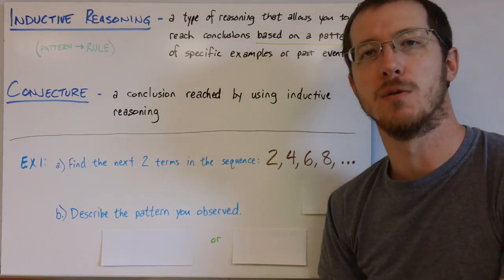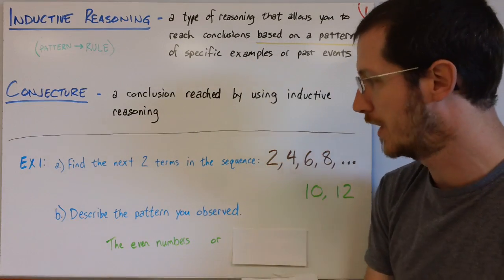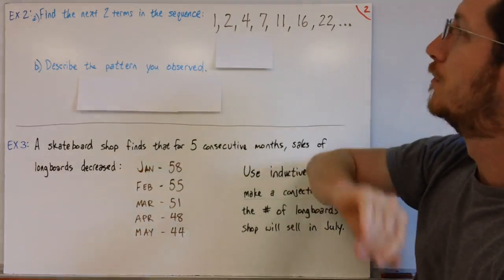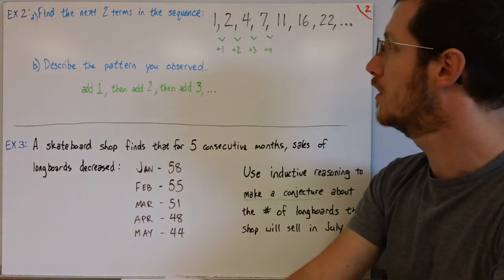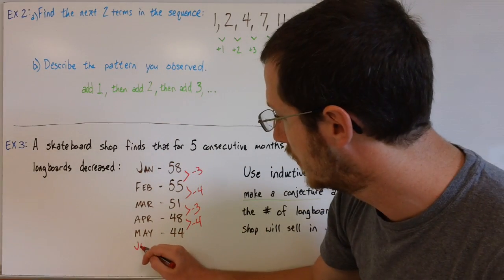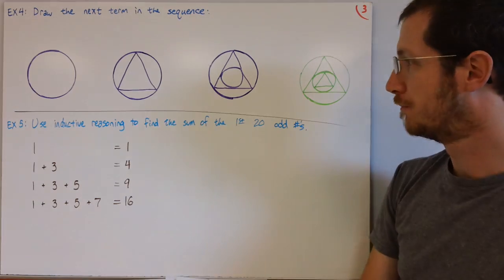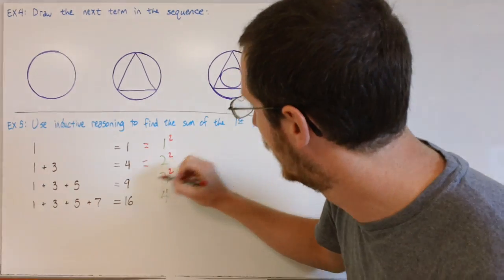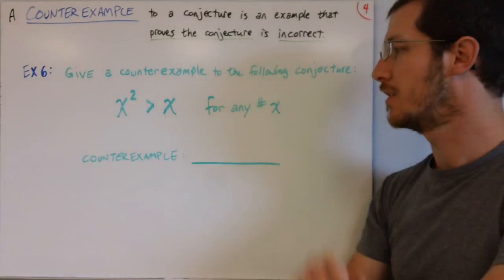Flory Geomtry 1-A